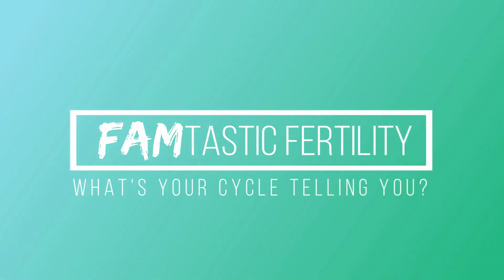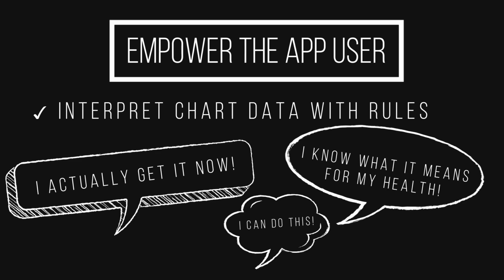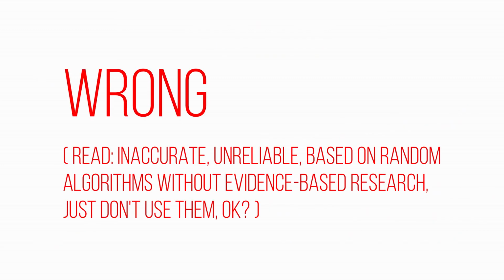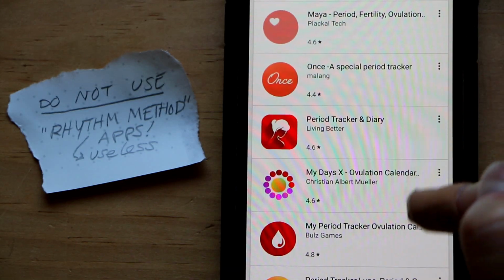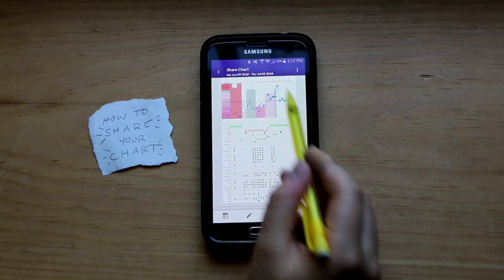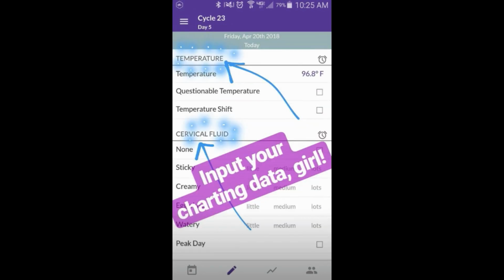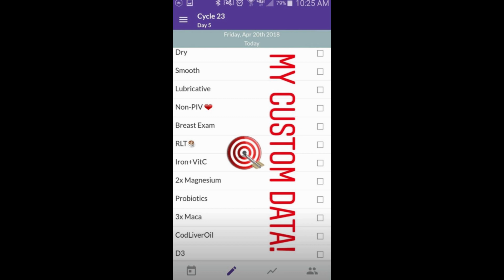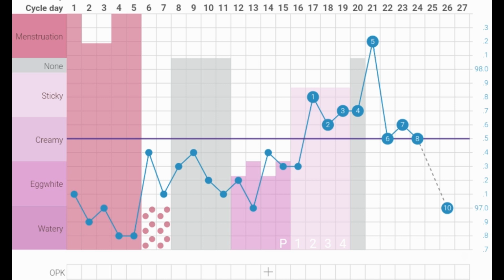Kindara App for Fertility Awareness Charting (I no longer recommend this app!)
Hey everyone! This video covers why I use & recommend Kindara as the best, most all-inclusive fertility awareness method charting app; I also explain why you should NEVER trust or use predictions or automatic marking features in whatever FAM app you choose to use. We also look at the setup of a Kindara chart and how to set the coverline, temperature shift, and peak day. Did I miss anything?